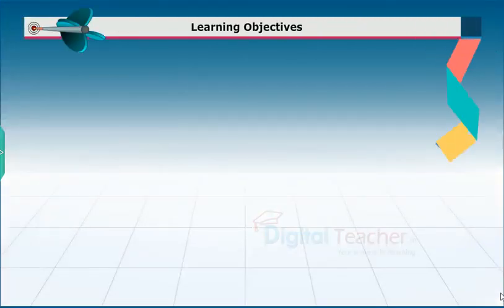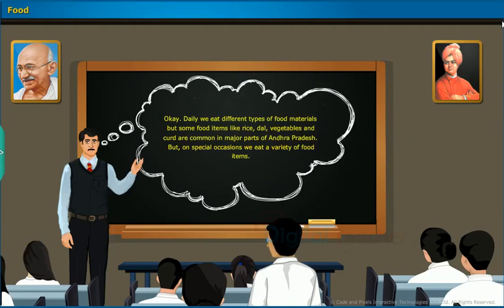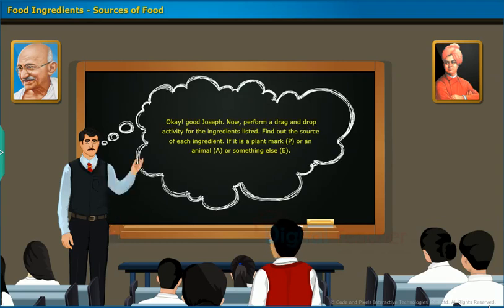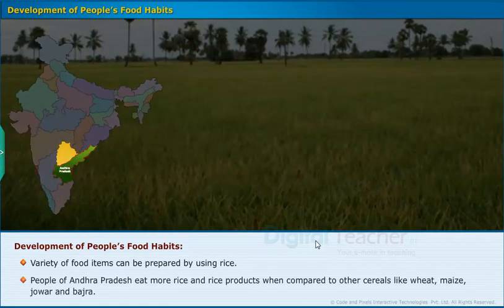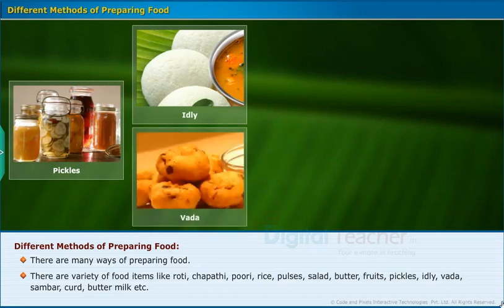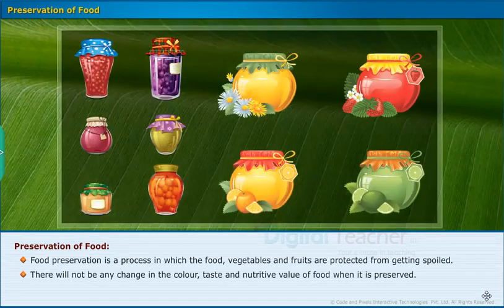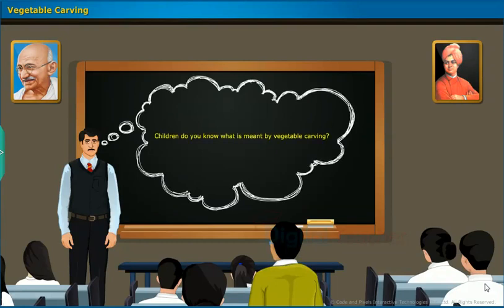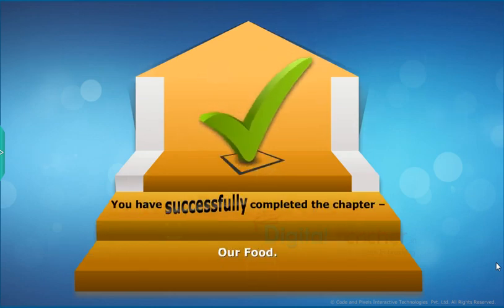Unit 1 Our Food | Telugu State Board (AP & TS) - Class VI